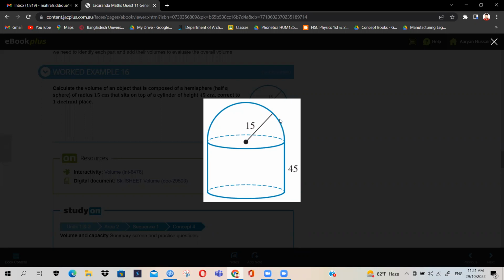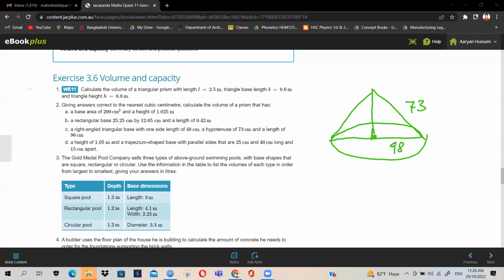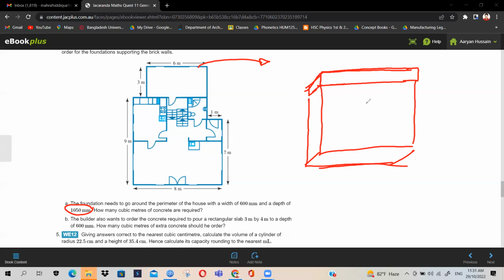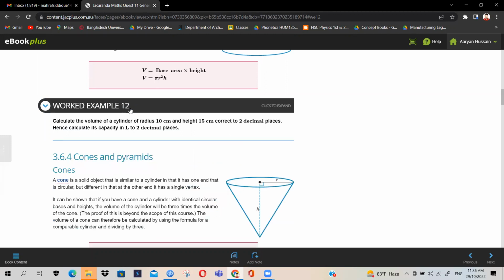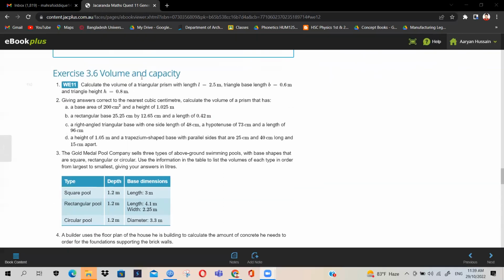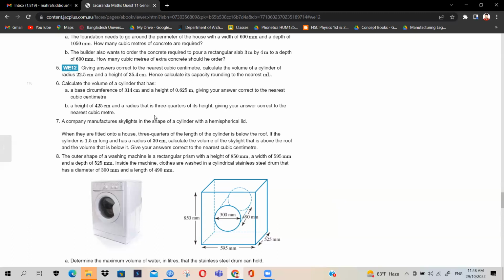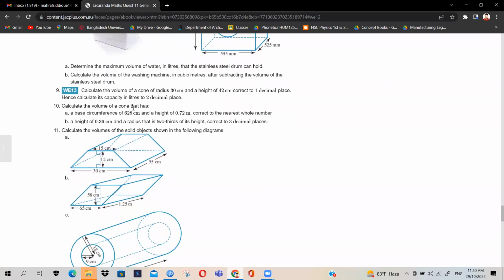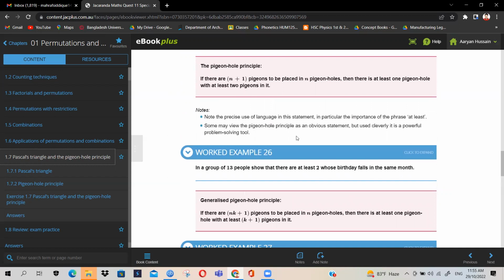121 29th October, 2022 ARYAN PART 2